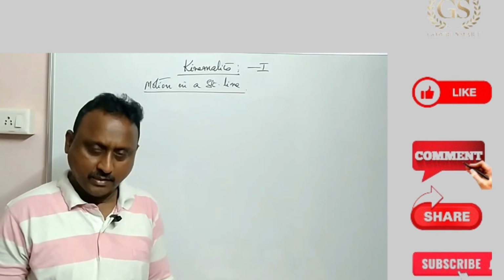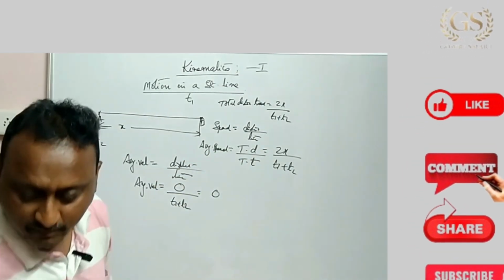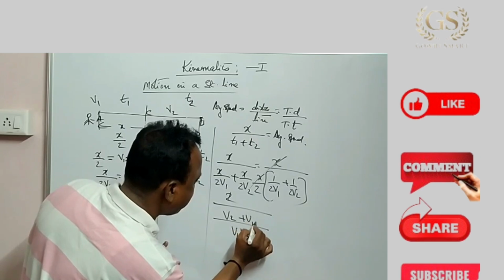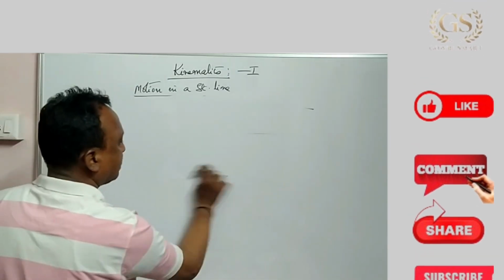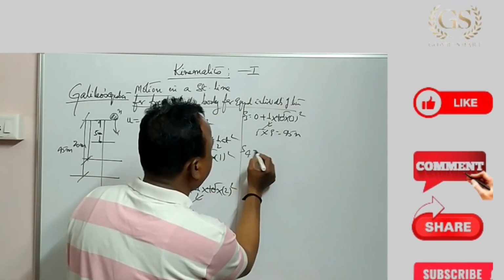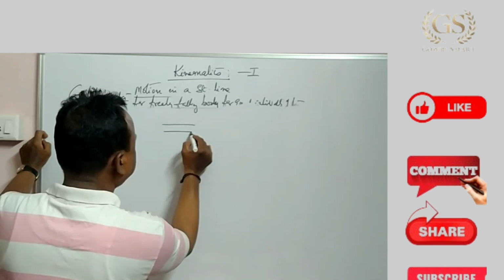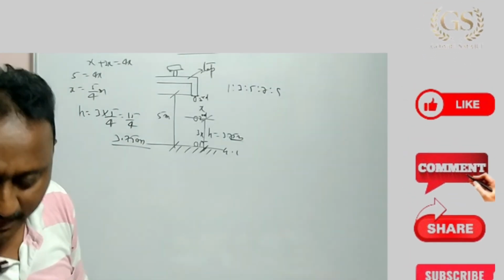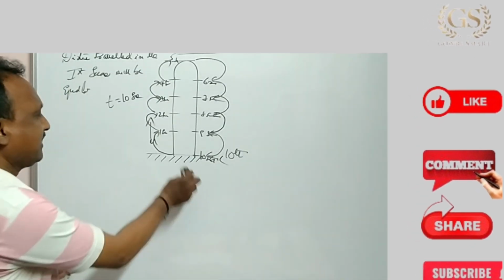AP Intermediate(2024-25)||First Year Physics||Chapter-3||Kinematics- Part#1||Full Concept Explanatio